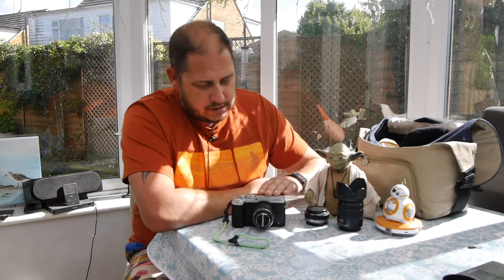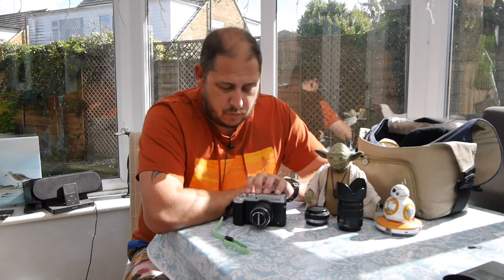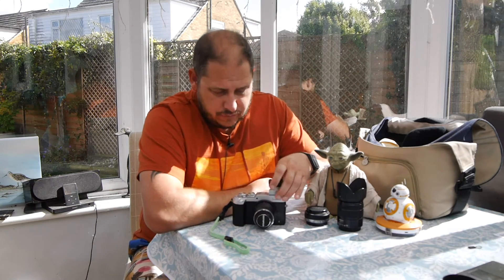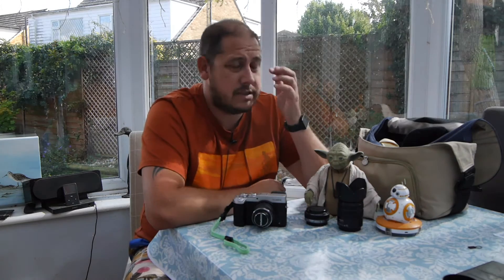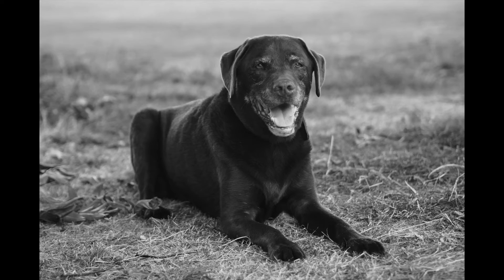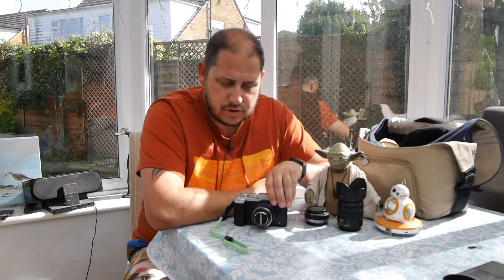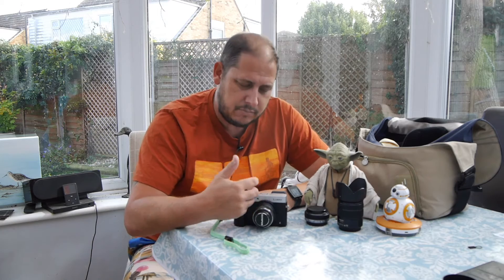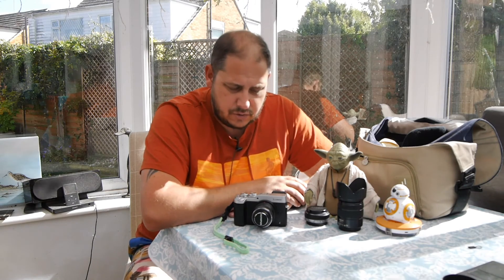Panasonic GX8 Firmware update v2.2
firmware update which increases max shutter speed and addresses an issue with tracking af